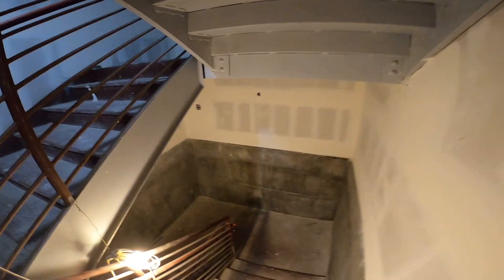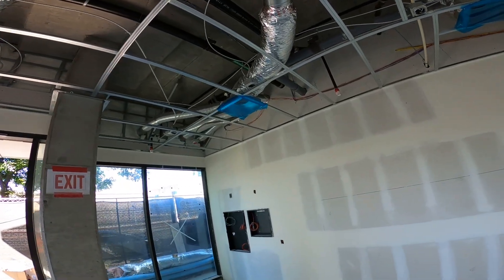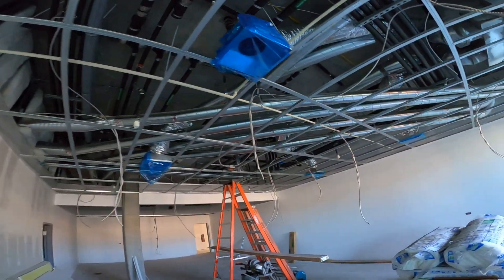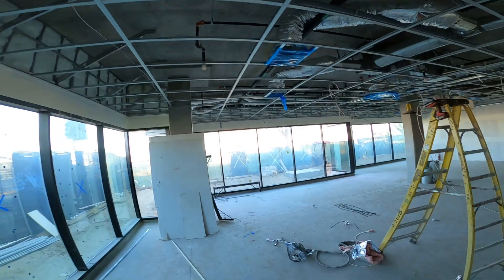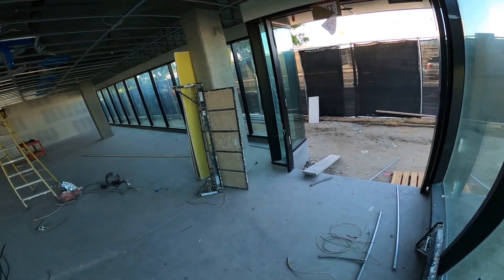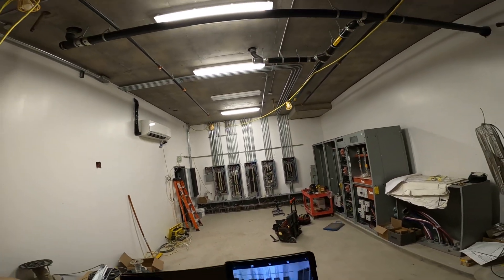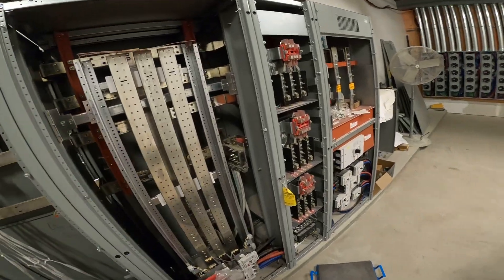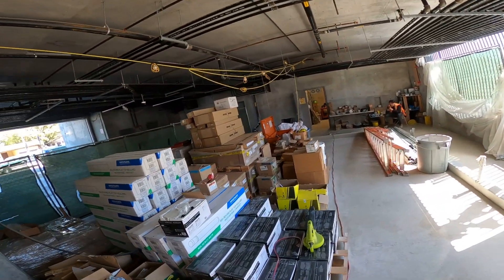TMTV. IBEW LOCAL 11 Insidewireman building housing for the homeless. A BUFORD RUSSOR Podiction